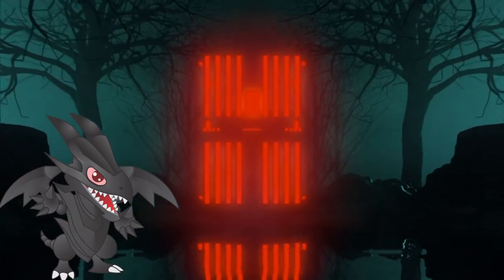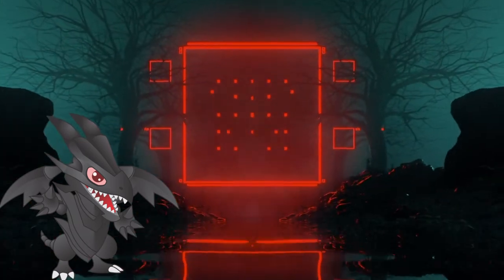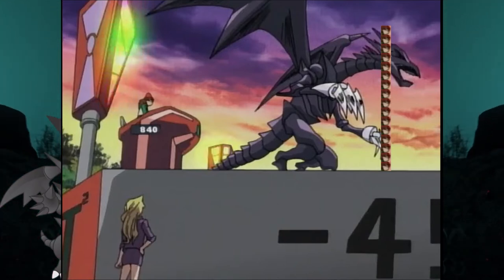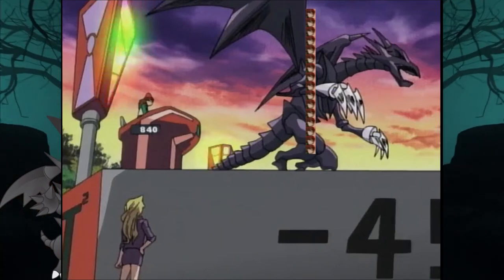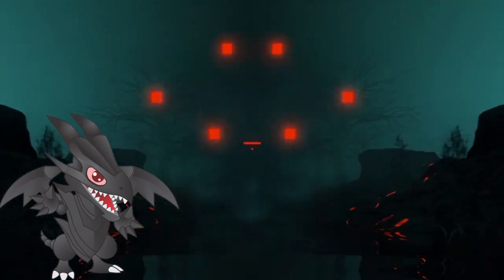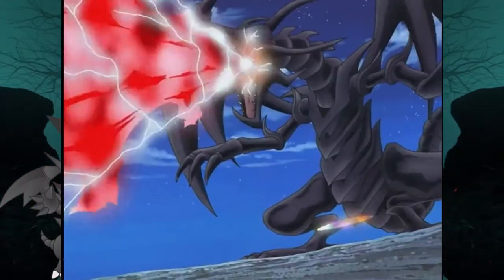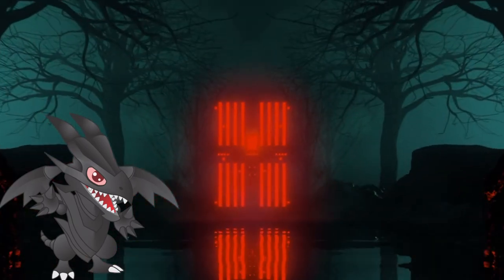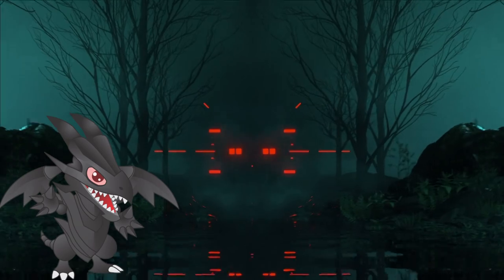Deck Month 2021 - Red-Eyes - Video 6 - Discussion #3 - How Tall is Red-eyes in Duelist Kingdom?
That took too much time and too much research to do!